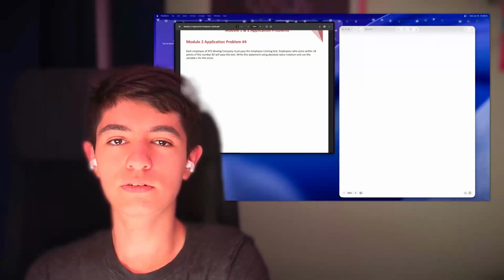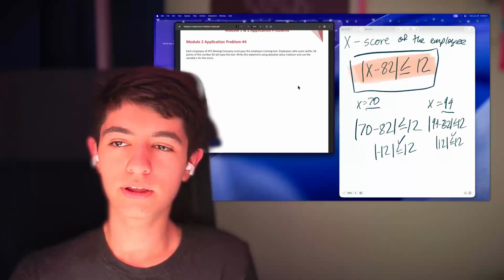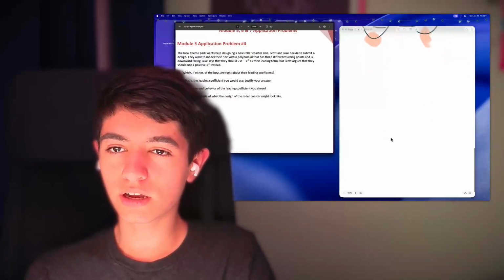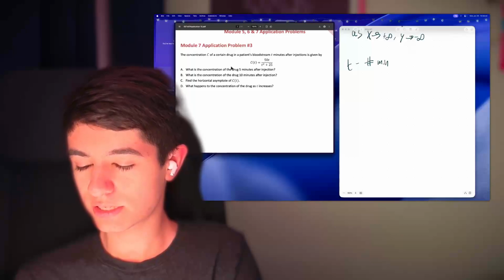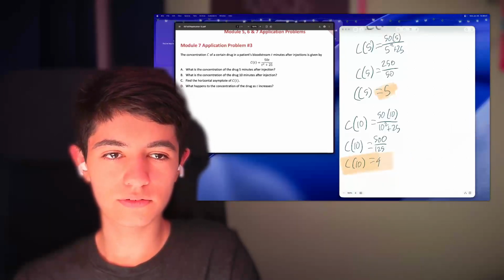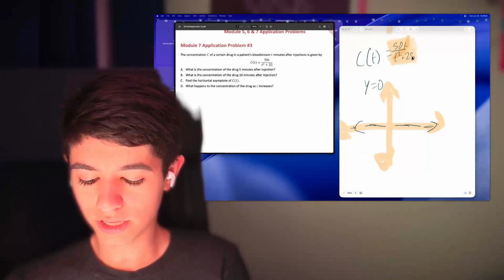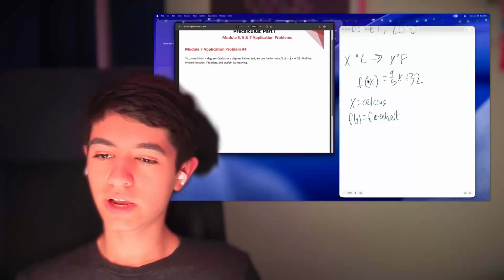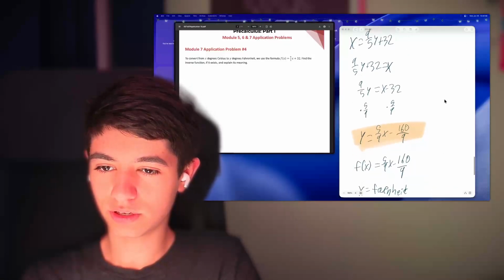PreCalc Part 1 Midcourse Project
I spent sooooo long on this I'm gonna be devastated if I loose points.